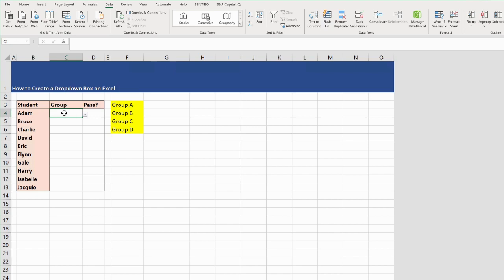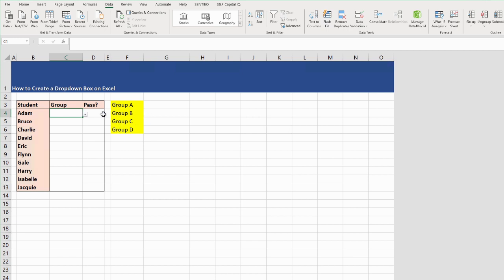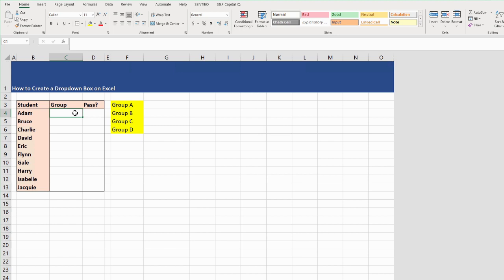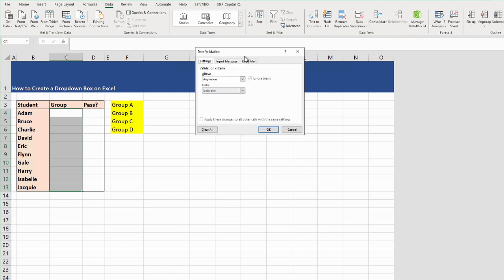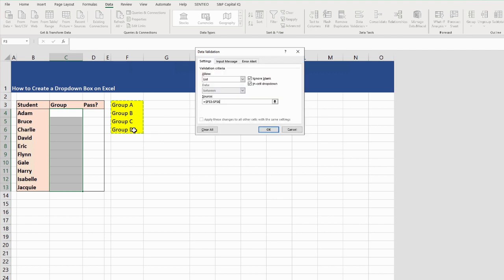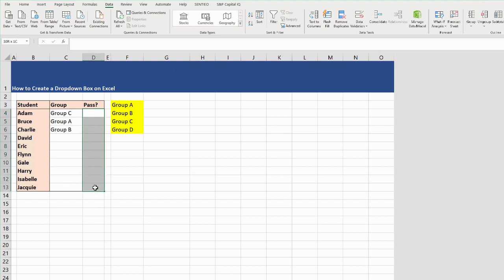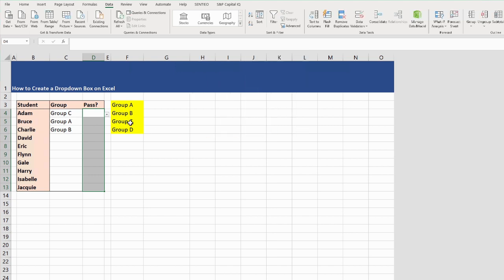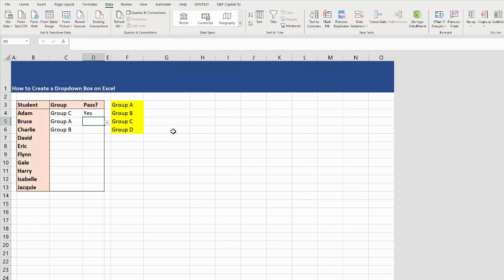Drop down Lists on Excel: When and how to create a drop down list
Drop down lists are a neat tool to use in Microsoft excel. Better yet, they're super easy to make, yet under utilized.

In this video, I'll show you two methods to create a drop down list to save you precious time and to reduce the possibility for errors.